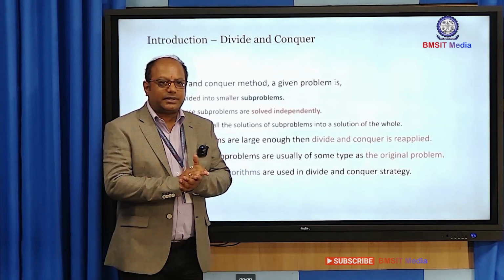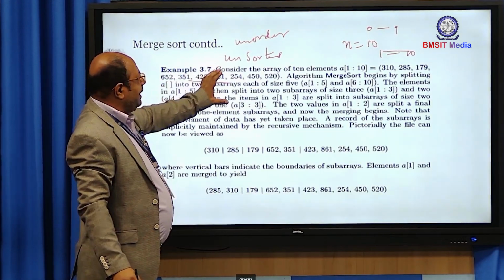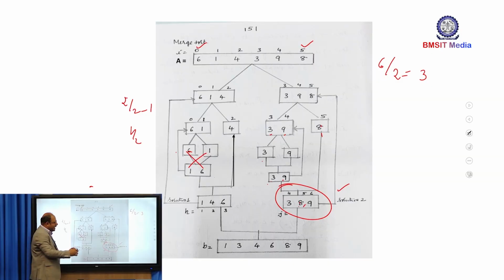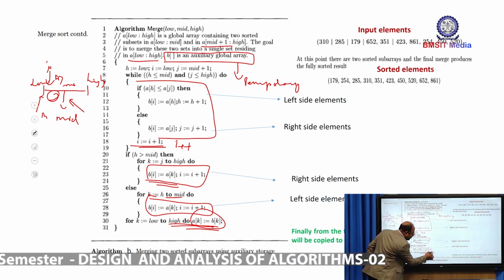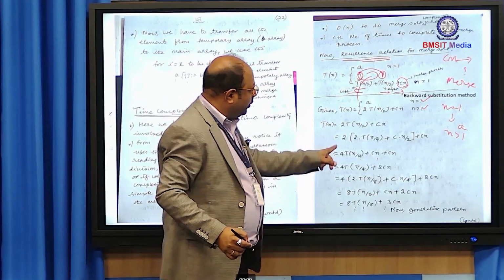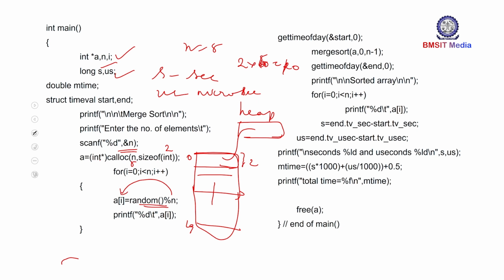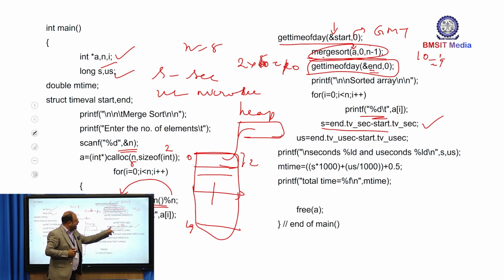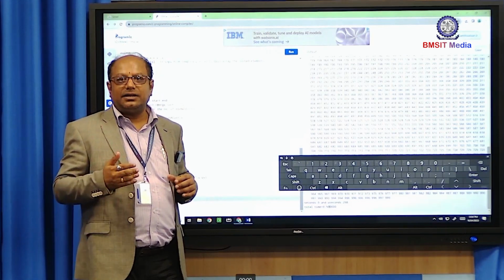ISE Dr. N. Rakesh 2nd Year 4th Sem DESIGN AND ANALYSIS OF ALGORITHMS 02